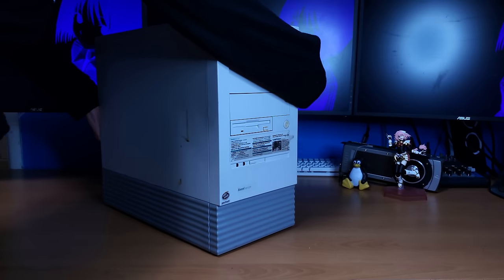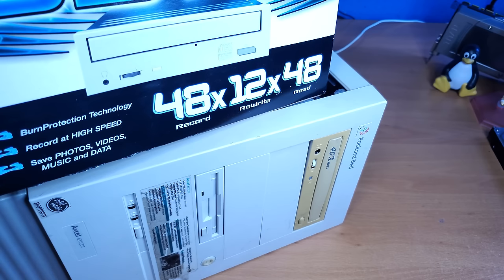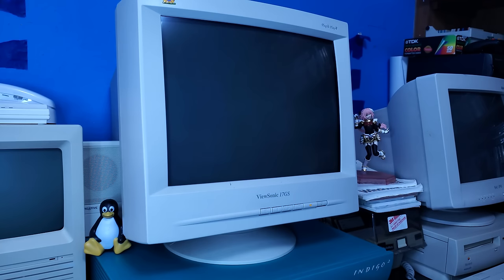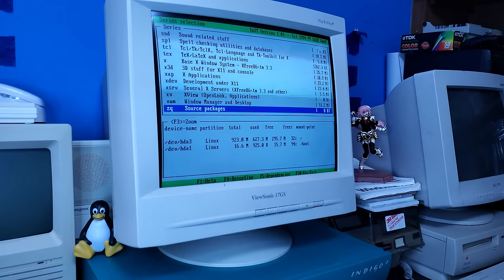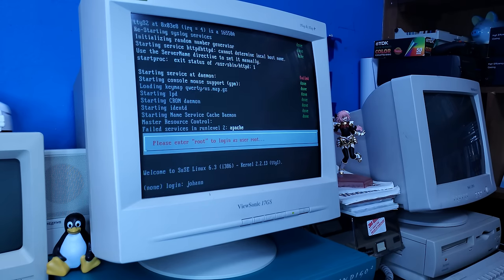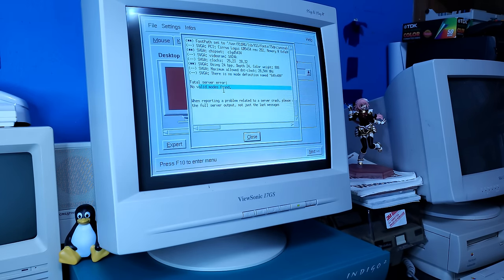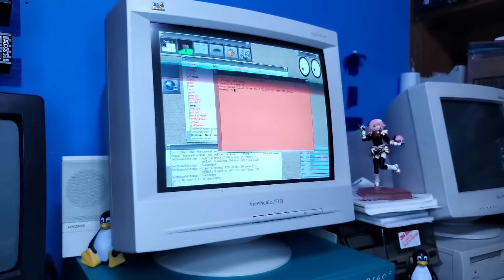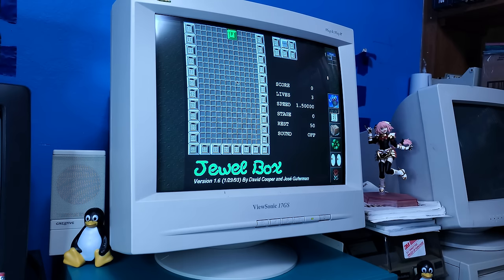Enjoying 1990's Linux on an $8 PC From 1995!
In this video, I found this Packard Bell Axcel 831CDT at a thrift store for $8 and when i took it home, it booted to SUSE Linux 7.0! So in this video i restored this 90's machine and put Red Hat Linux 5.2 on it! its been lots of fun to play with so far!

SYSTEM SPECS
System: Packard Bell Axcel 831CDT
CPU: 100MHz Intel Pentium
RAM: 32mb 72-pin SIMM
Graphics: Cirrus Logic CL-GD5434 1mb
OS: Red Hat Linux 5.2